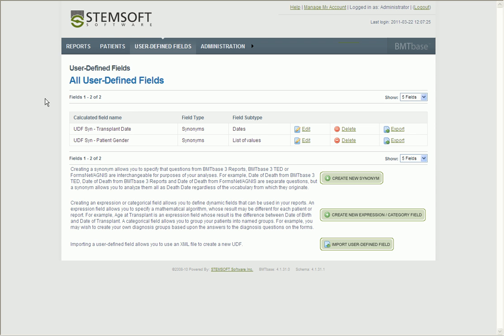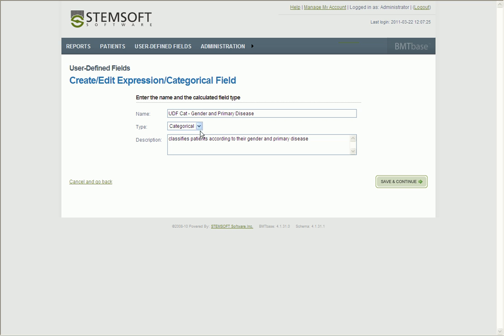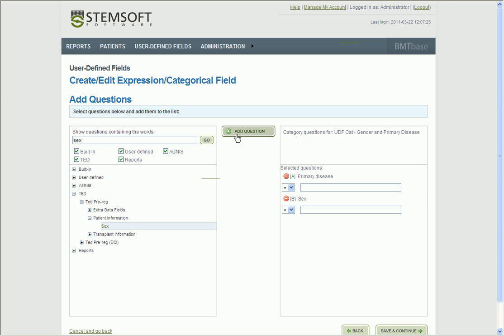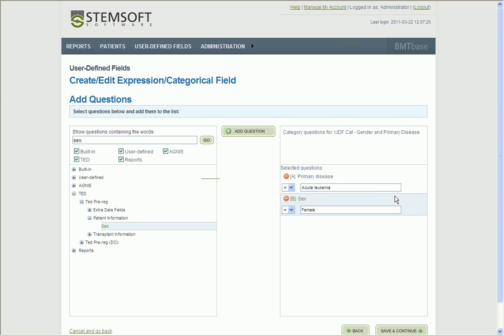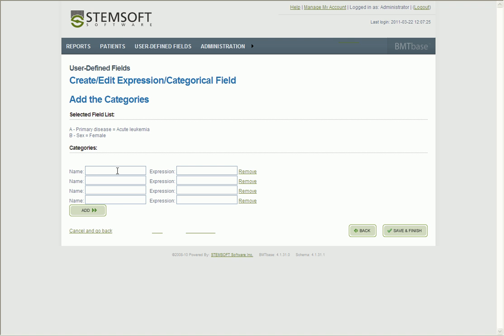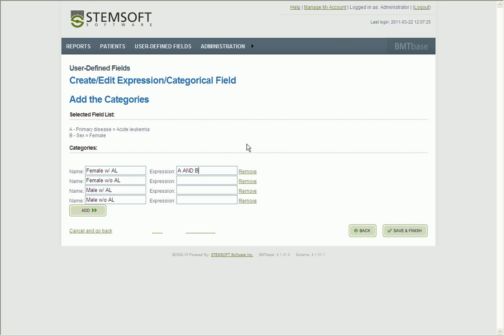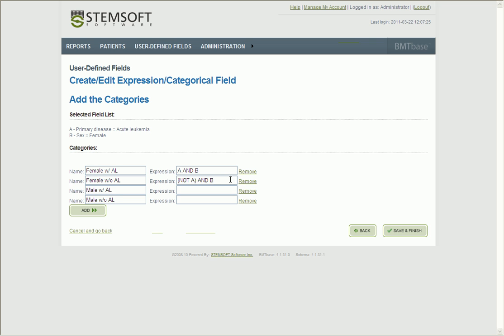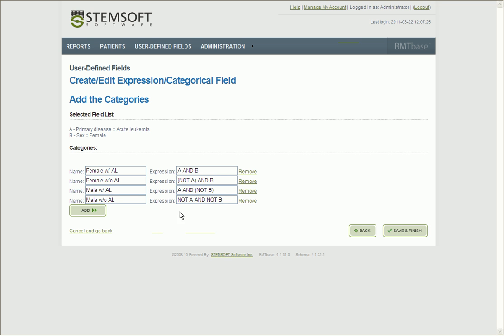Module 3 2 Categorical UDF